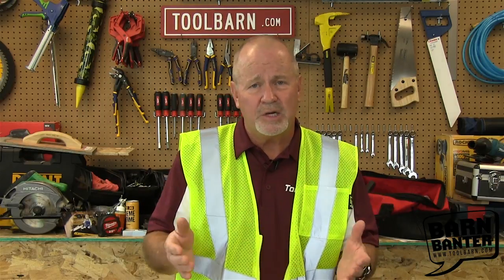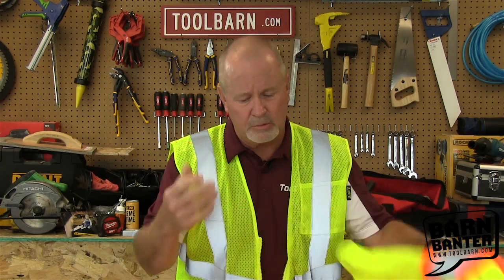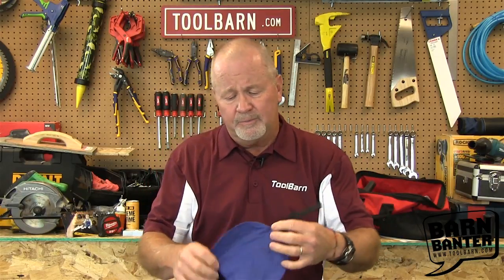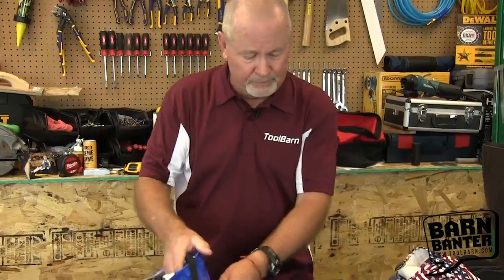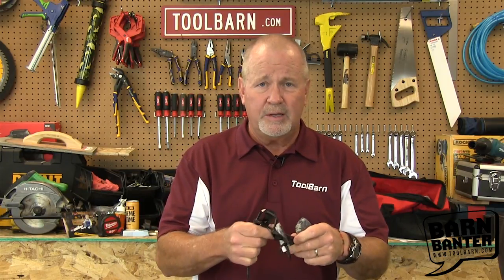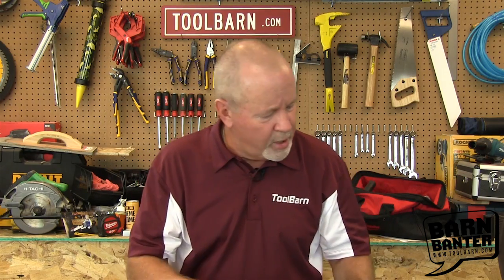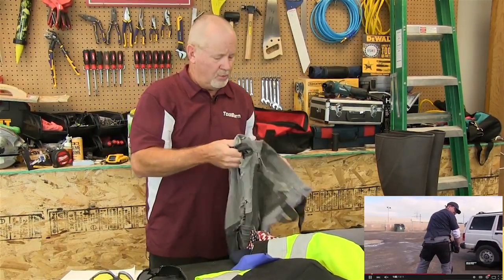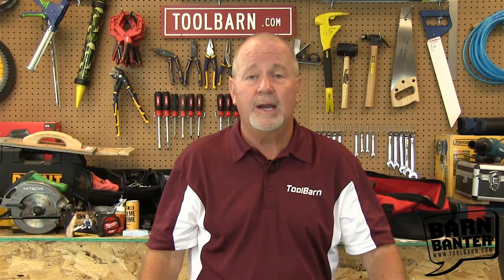Workwear | Barn Banter #27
In this episode, Gary talks about all sorts of different safety gear that you can wear on the job site.  First we talk about Hi-Viz - and explain the different classes of high visibility gear.  Then we talk about cooling products.  Finally we talk about protective gear.